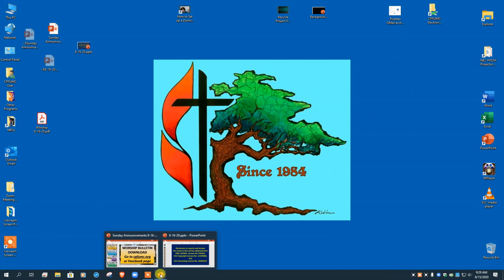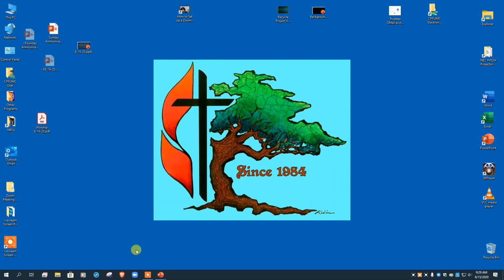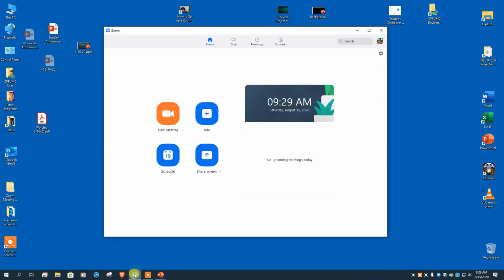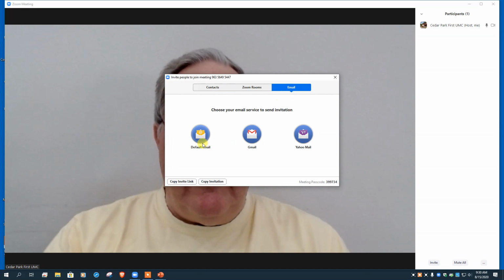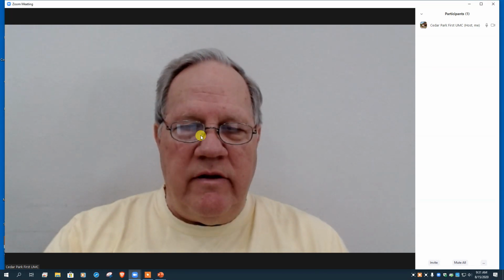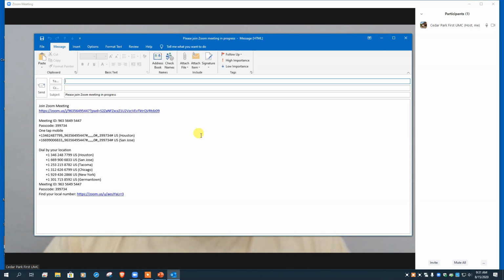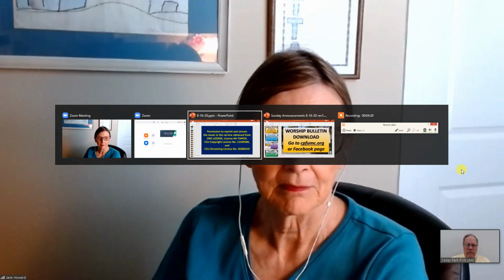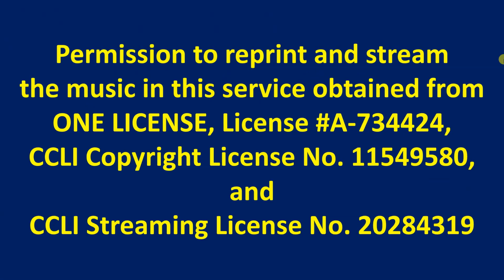How to Start a Zoom Meeting and Run the Worship Slides Simultaneously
This is a tutorial video about how to run the worship slides and a simultaneous Zoom meeting. The ideas is that the participant(s) in the Zoom meeting can be brought into the worship service remotely as opposed to having to be present live in the Sanctuary. Their presence is still live, but remote.

The only think that I left out was for the meeting initiator to mute audio and video once the meeting is established.

Duration: 11:52
Resolution: 1080p60